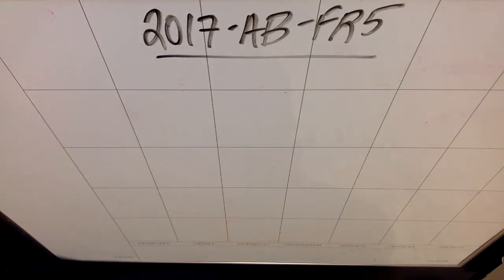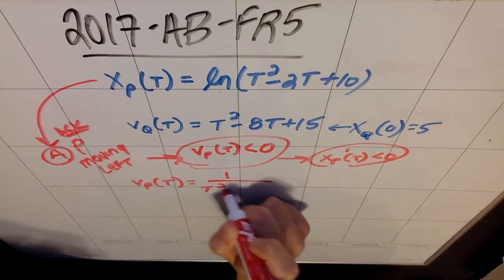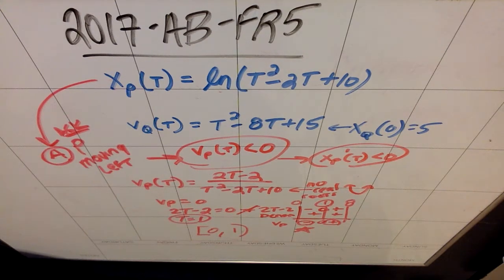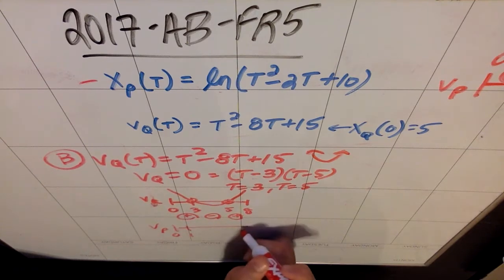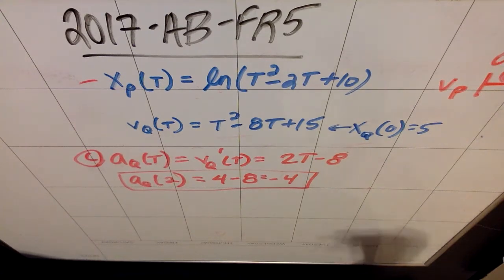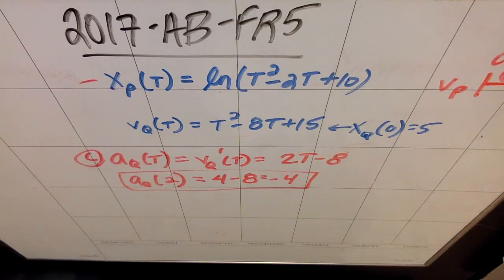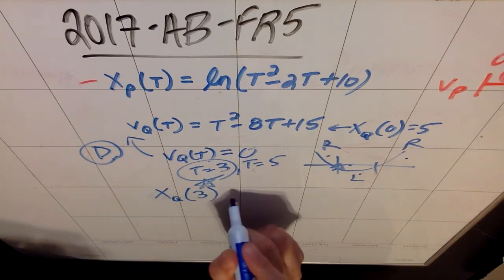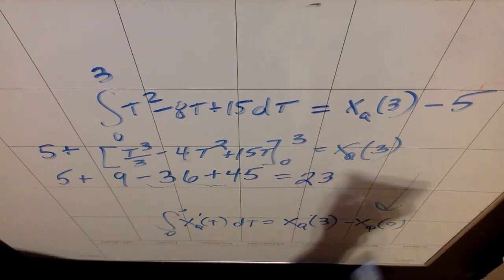AP Review: 2017 AB FR5